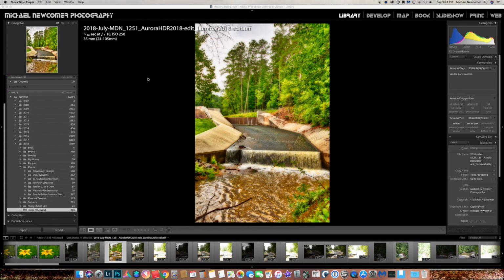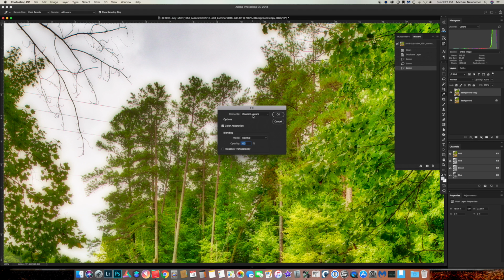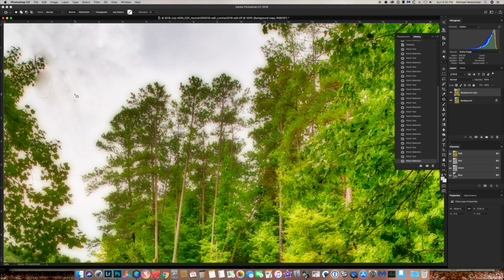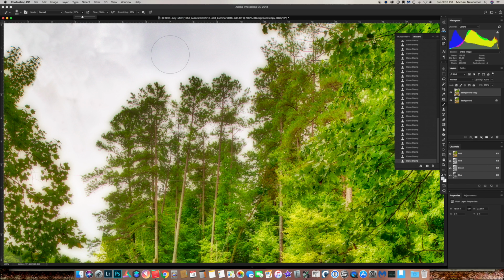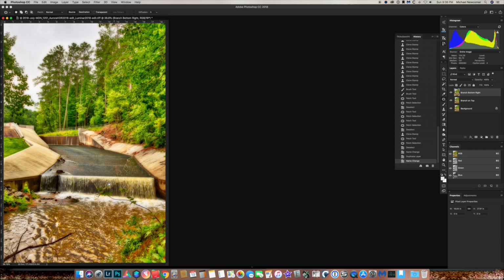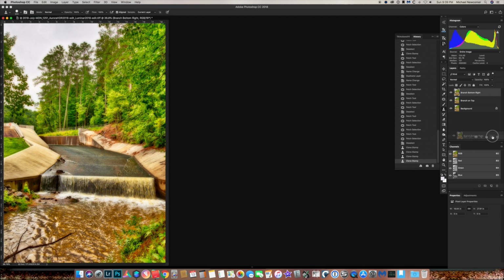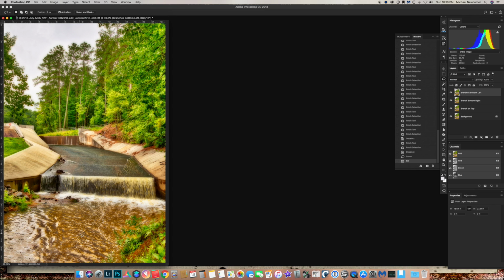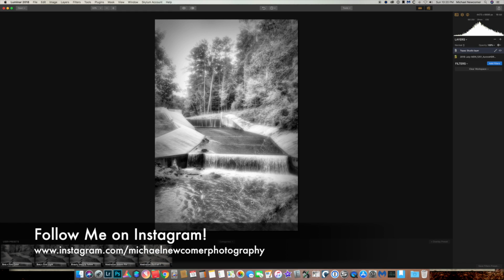Remove Unwated Objects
Remove unwanted object from any image using the tools in Photoshop!